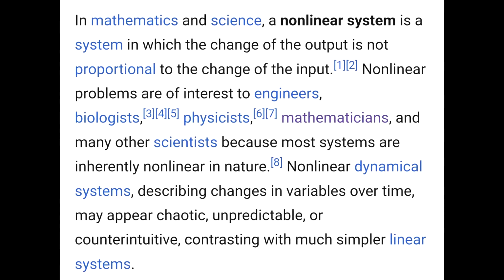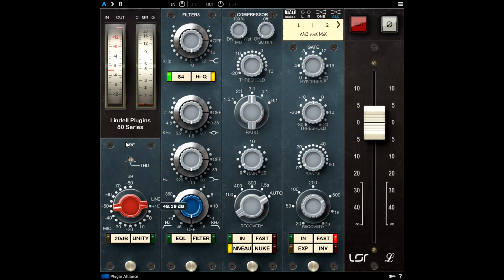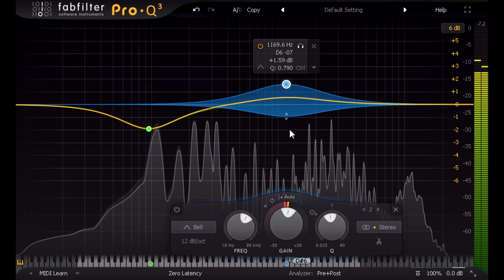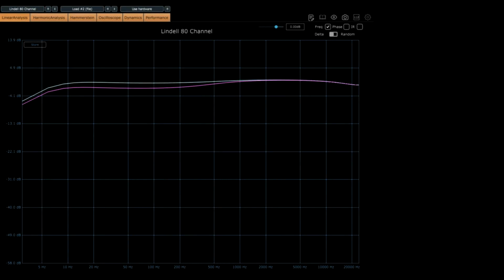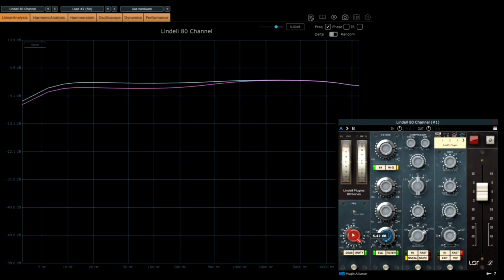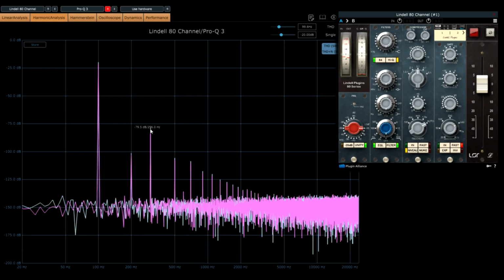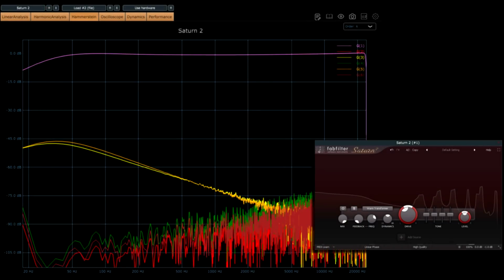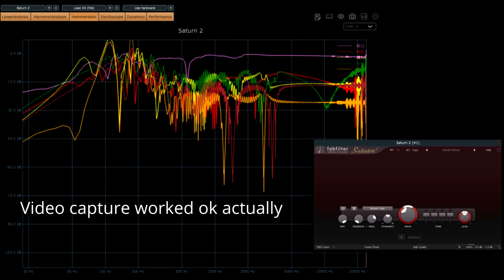WTF is a Non Linearity?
In which I explain what "non linear" actually means, in the context of a plugin.

Music is "Null And Void" from my album "Impostor Syndrome", available in all the usual places. Bandcamp link: